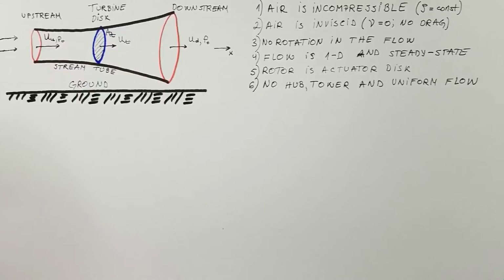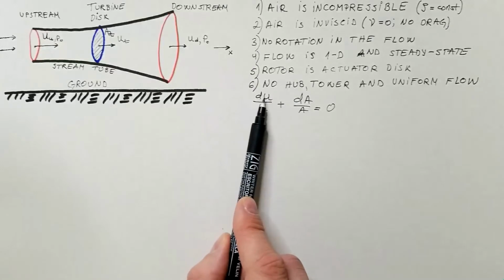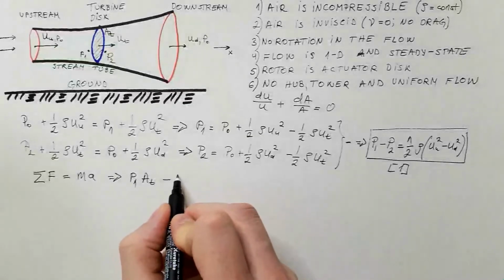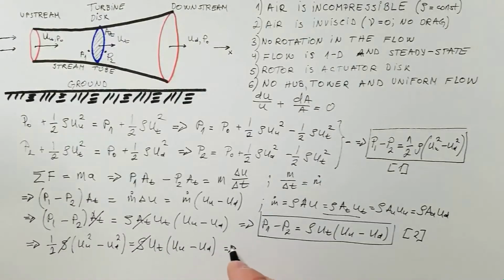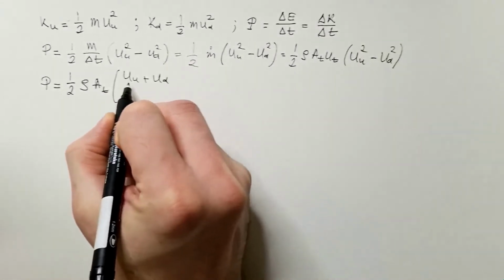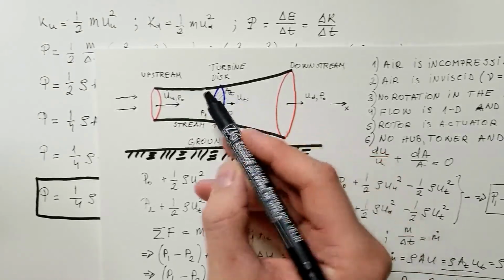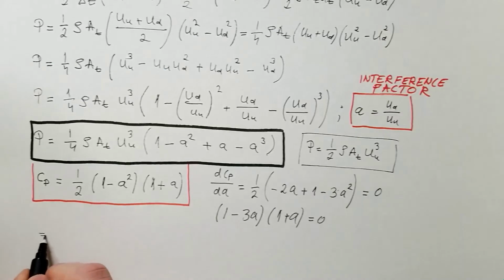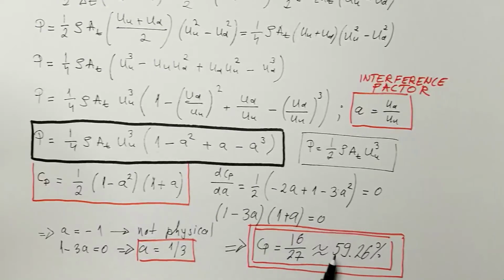How Much Power Can a Wind Turbine Extract? || Betz Limit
Betz limit is the theoretical power fraction that can be extracted by a wind turbine from ideal wind conditions. This video derives Betz's limit and discusses all underlying assumptions in the derivation.

Chapters:
0:00 Concept
2:35 Setup & assumptions
6:16 Wind speed at the turbine rotor disk
13:59 Extracted power from wind
19:23 Total wind power
20:14 Performance (power) coefficient
22:12 Betz limit
25:31 Discussion
26:57 Concluding remarks